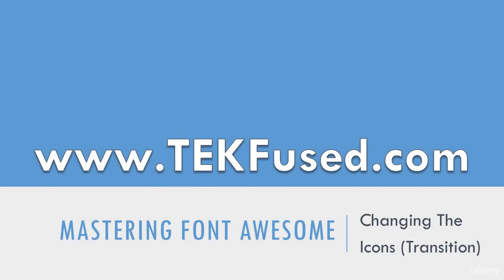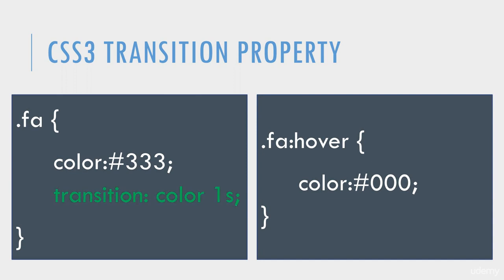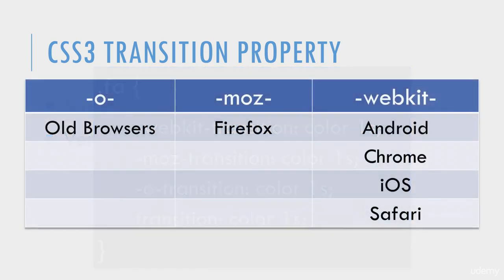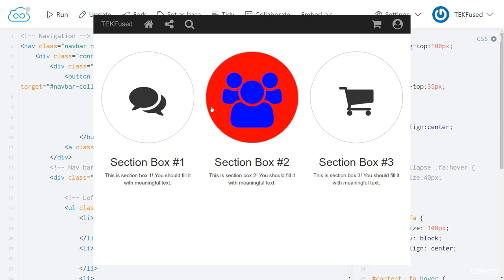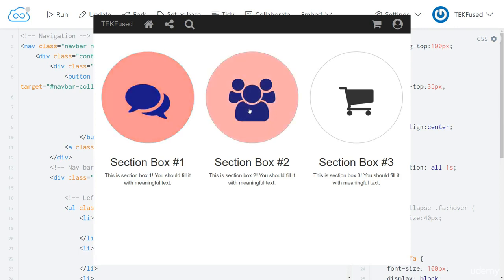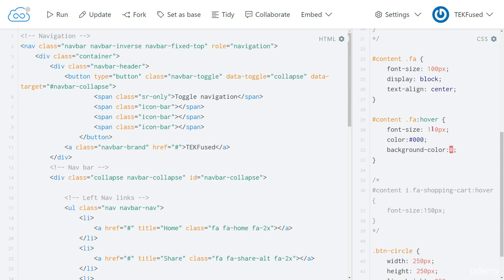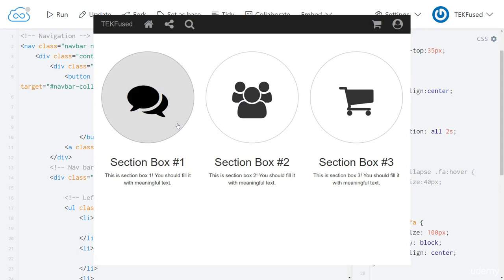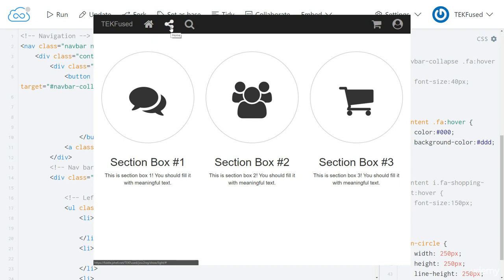28. CSS3 Transition